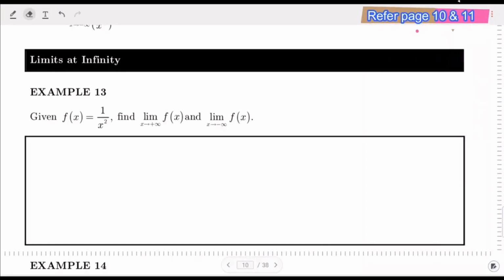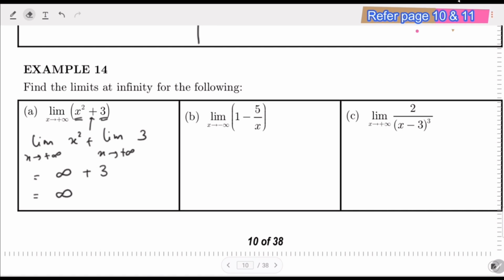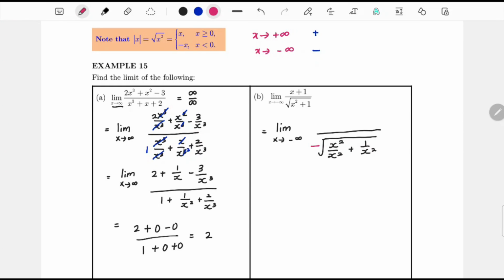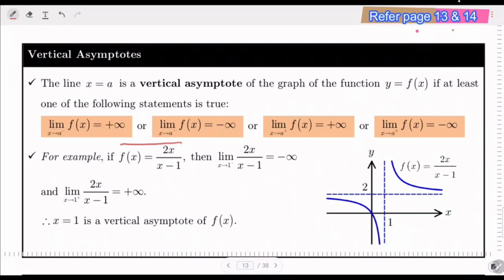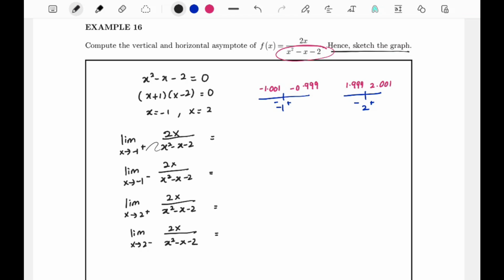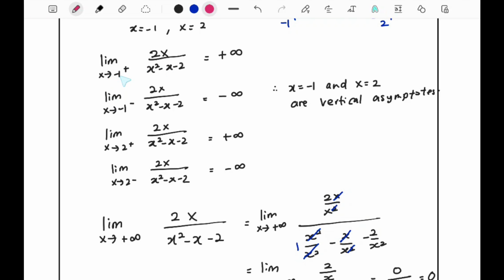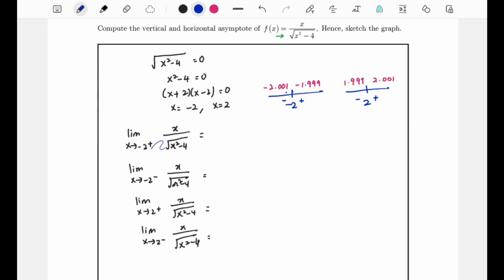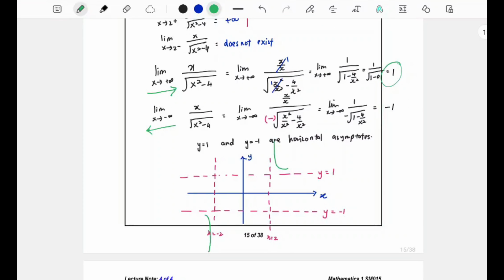SM015 CH8 LIMITS & CONTINUITY 3of4